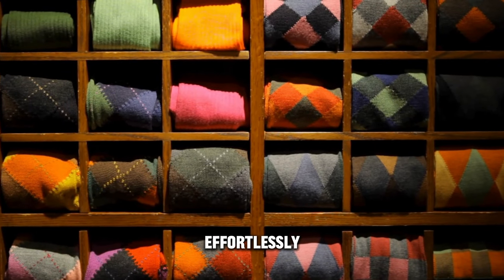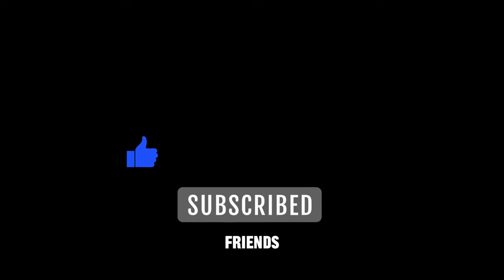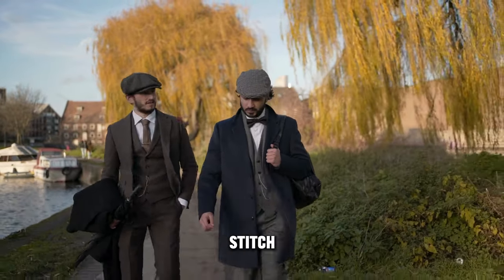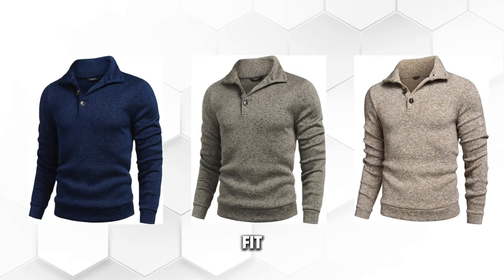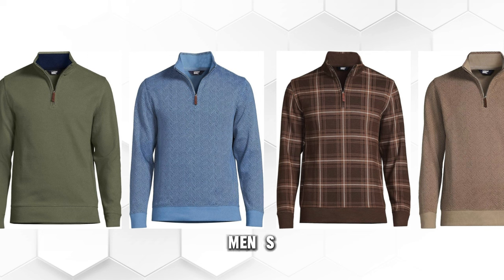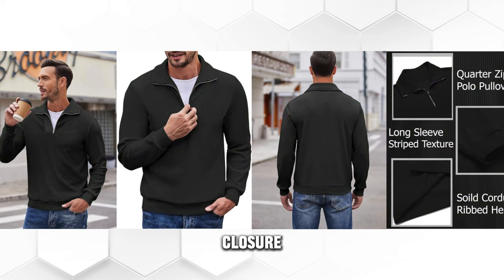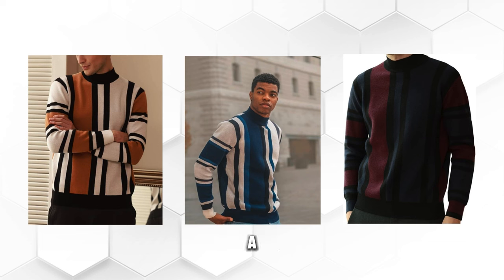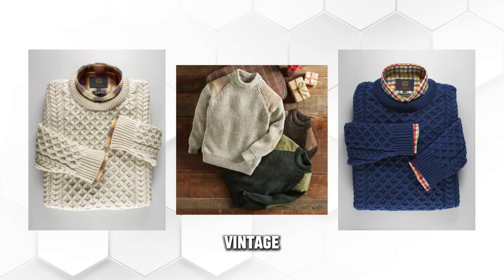Sweaters Jumpers and Pullovers EVERY Man Must Own in Fall and Winter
Stay stylish and cozy!
As the leaves begin to fall and the weather turns chilly,

It's time to upgrade your wardrobe with these must-have sweaters for every man.

From cozy pullovers to stylish jumpers, don't miss out on these fall and winter essentials:

Do you want to look stylish and cozy this winter? Do you want to stand out from the crowd with your unique fashion sense? Do you want to impress your friends, family, and crush with your amazing outfits? If you answered yes to any of these questions, then you need to check out these Mens Vintage Pullover Jumper Sweaters!

These sweaters are not your ordinary sweaters. They are made of high-quality materials, such as cotton, wool, and polyester, that will keep you warm and comfortable. They have classic designs, such as stripes, cables, and mock necks, that will never go out of style. They have vibrant colors, such as red, blue, and green, that will brighten up your mood and your look

LINKS
GRACE KARIN Men's Striped Pullover Sweater Quarter Zip Knitted Contrast Polo Pullover Knitwear Tops

COOFANDY Men's Casual Slim Fit Pullover Sweater Knitted Thermal Sweatshirt

YuKaiChen Men's Sweaters 1/4 Zip Up Lightweight Casual Striped Pullover Polo Sweaters

Lands' End Men's Bedford Rib Quarter Zip Sweater

Amazon Essentials Men's Long-Sleeve 100% Cotton Fisherman Cable Crewneck Sweater

COOFANDY Men's Quarter Zip Up Pullover Slim Fit Mock Neck Long Sleeve Sweaters Casual Corduroy Polo Sweatshirt

Under Armor Men's Storm SweaterFleece Quarter Zip

Boxing yam Men's V Neck Cable Knit Mock Neck Loose Fit Pullover Sweater Solid Color Winter Warm Comfortable Sweater Outwear

Sailwind Men's Crewneck Sweater Soft Casual Sweaters for Men Classic Pullover Sweaters with Ribbing Edge

GRACE KARIN Mens Vintage Stripes Pullover Stand Collar Mockneck Jumper Sweater